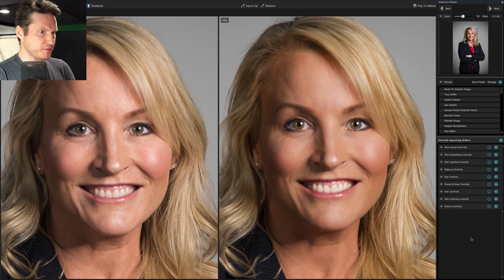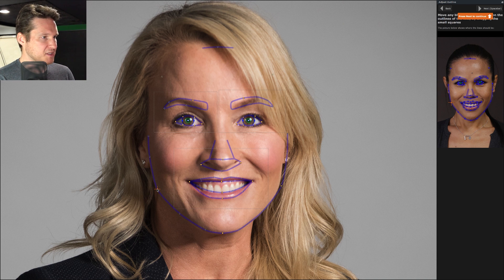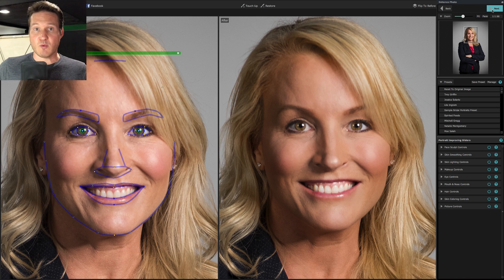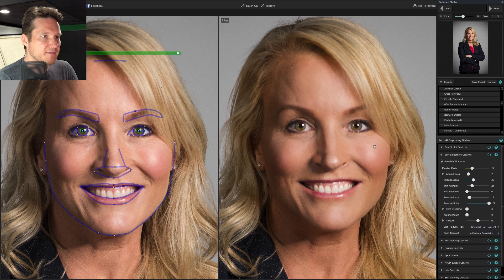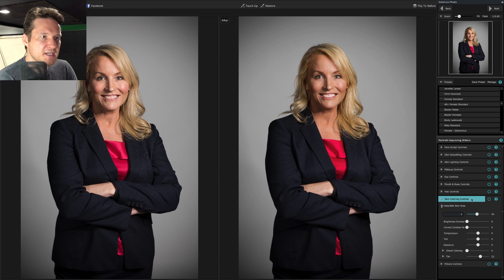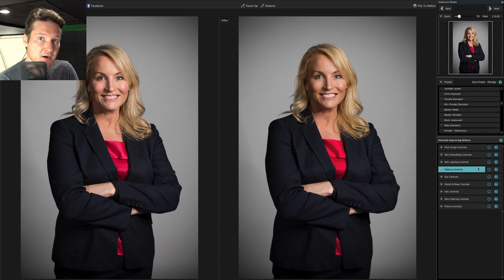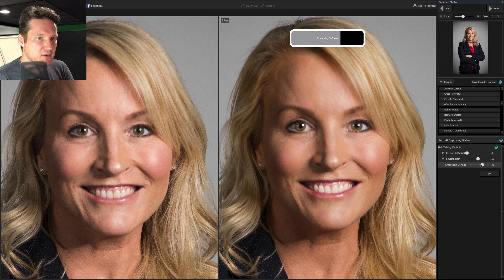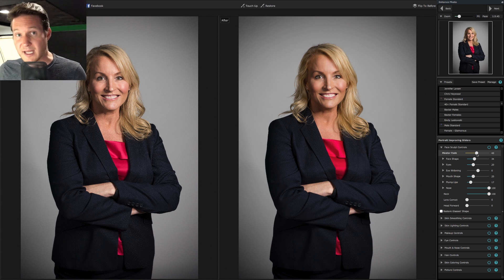Retouching Headshots w/ PortraitPro | Part 1 of 2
Hey everyone! Here's another face retouching tutorial using PortraitPro Studio Max. Over the past several years, it's been my "go to" retouching software. It just makes my workflow a lot quicker.

I think the biggest reason is using the sliders, as well as making custom presets for each client. At least, that's my two cents.

So what do you think? Have you tried PortraitPro Studio Max yet? If you haven't, you can find the for the demo below.

I'll be doing another demo with PortraitPro Body for this image.